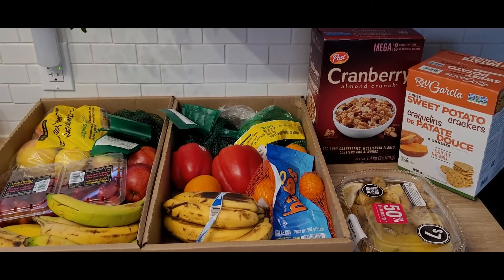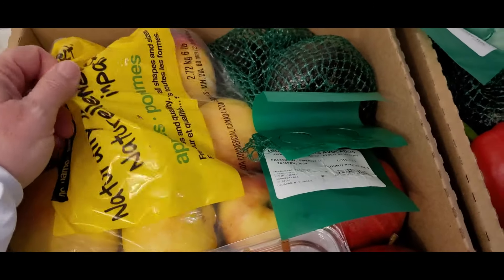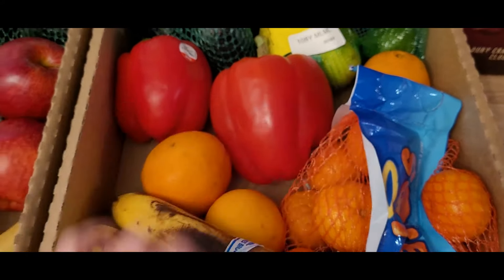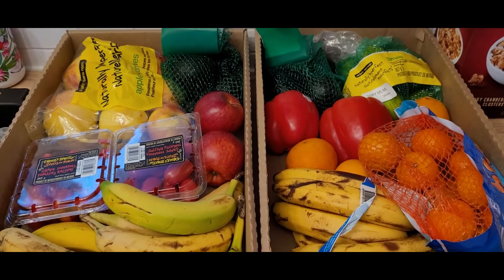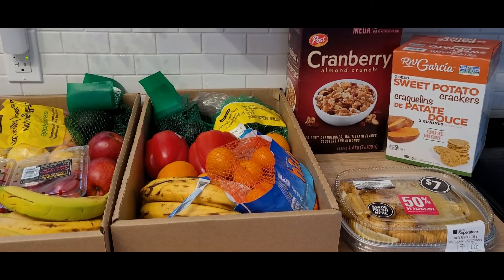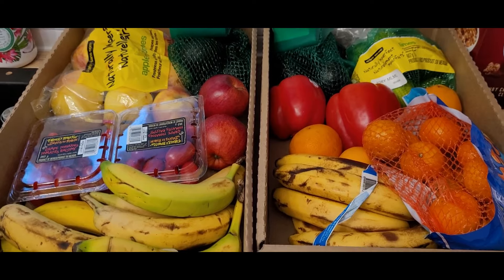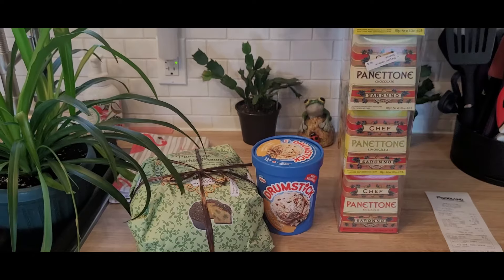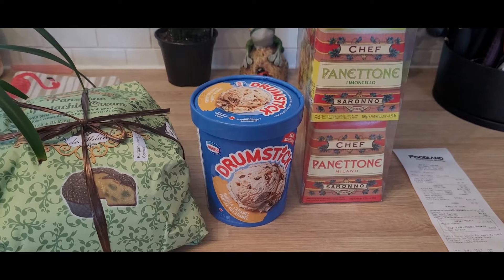$64.38 Weekly Grocery Shop - No points redemptions this week.